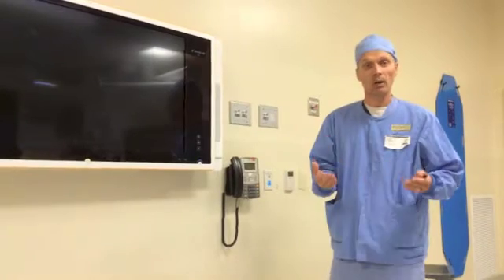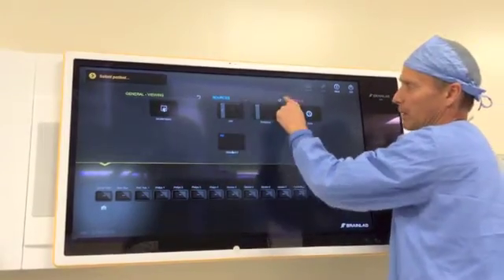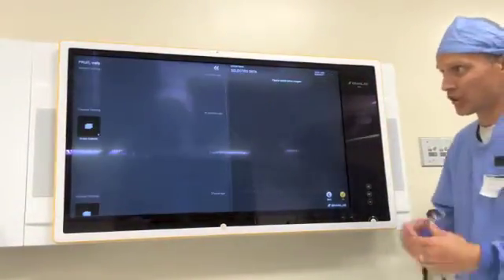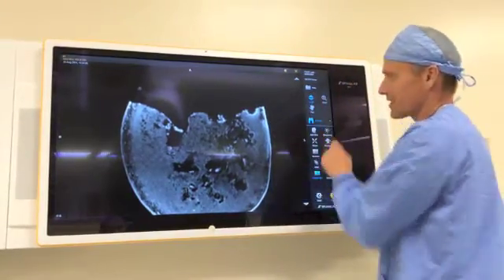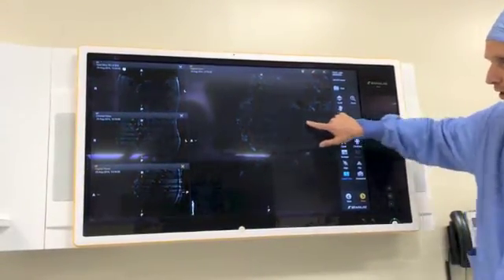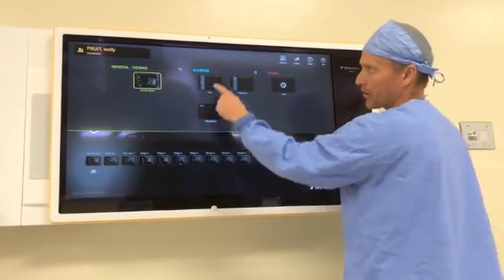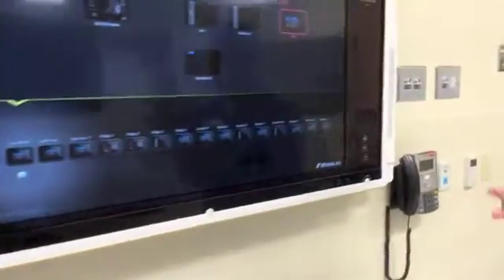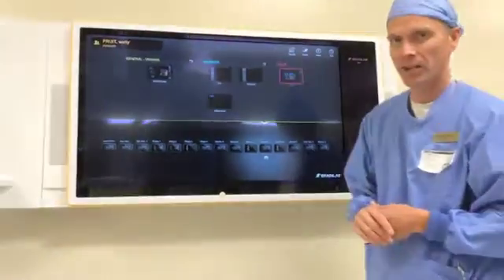Brain Lab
Review of functions and troubleshooting strategies for the Brain Lab Buzz